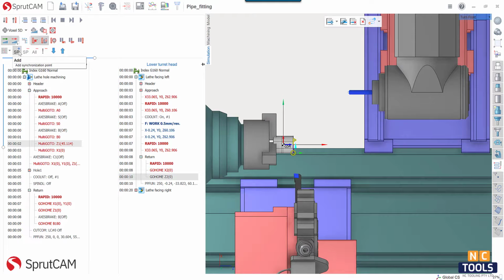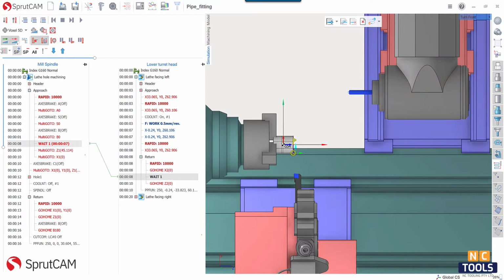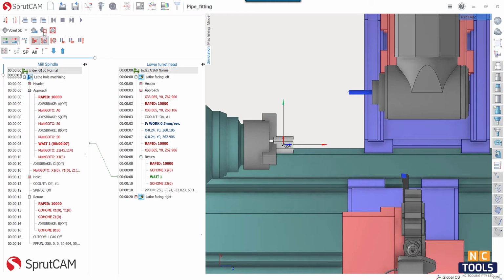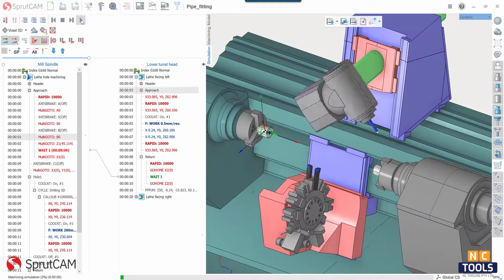Multi task machining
Machines that perform multiple tasks simultaneously are known as multitasking machines (MTM). MTM can vary greatly. As an example, a multi-task turn-milling centre typically has several spindles or/and turret heads inside one housing. As in multichannel mode, the simulation is executed simultaneously on each channel as it would be on the actual equipment. By using this mode, it is easy to check for collisions while taking into account the motions in all channels. The addition of sync points can eliminate collisions detected.